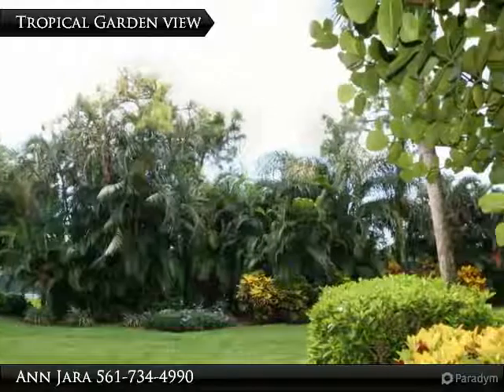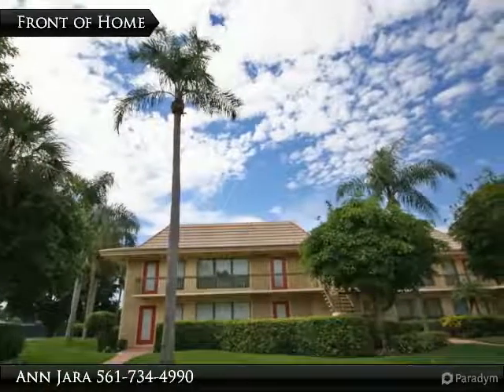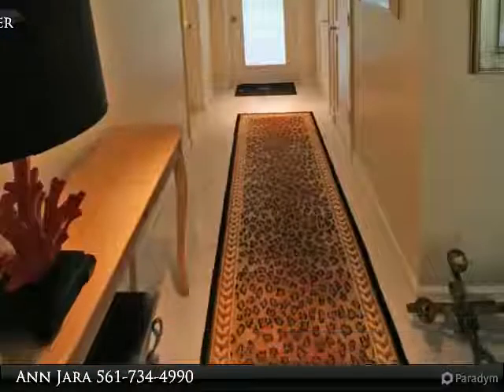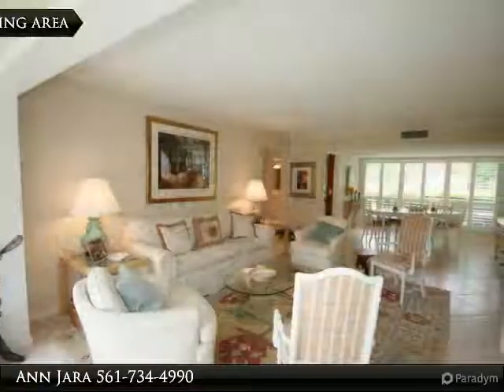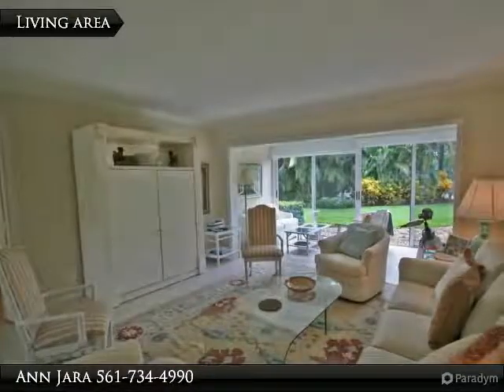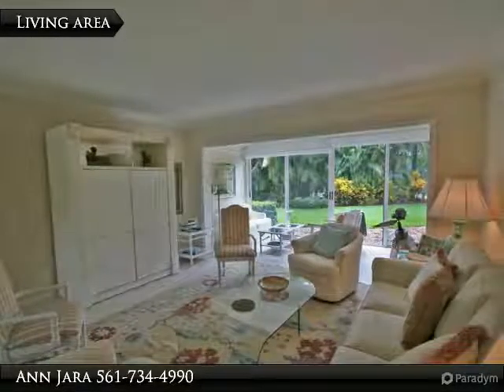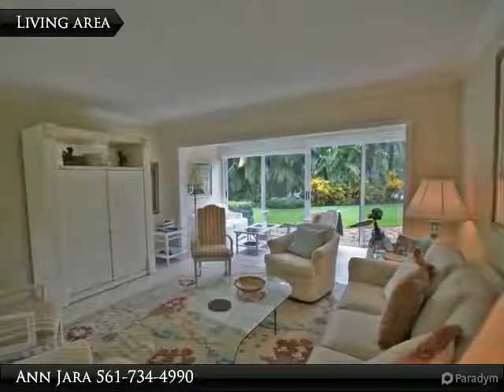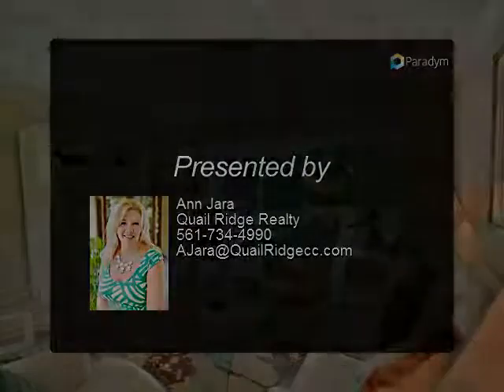4630 Kittiwake Court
Come feel the welcome in this exciting 1st floor condominium with lovely tropical garden views. Neutral color tiled floors set on diagonal flows throughout interior living area. Crown molding. Sunshine filled terrace area, opened to living space. Dining area bar perfect for entertaining. Kitchen is light & bright, white cabinetry, overhead lighting and gray granite counter top. Glass inset door & large windows provide plenty of natural lighting. Dual sink vanity in master bath. Guest bath updated. Guest bedroom has dual closets, large dressing area. Sliders for privacy or terrace access. Captivating & genial condo. Area pool & BBQ area newly renovated.No need to drive-Short walking distance to tennis, golf, clubhouse, fitness and more. Offered Furnished.New Clubhouse 2017! Mandatory membership. Quail Ridge is a private, member-owned community and club. All residents are members of Quail Ridge Country Club and have a choice of either a golf or a social/tennis membership.

Presented By:
Ann Jara, Quail Ridge Realty